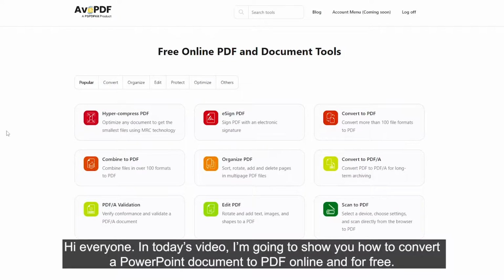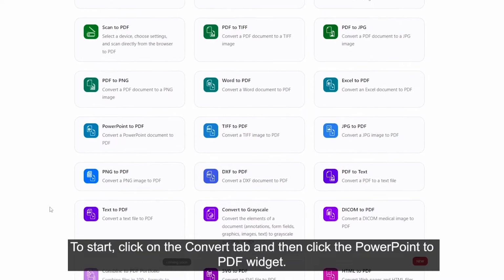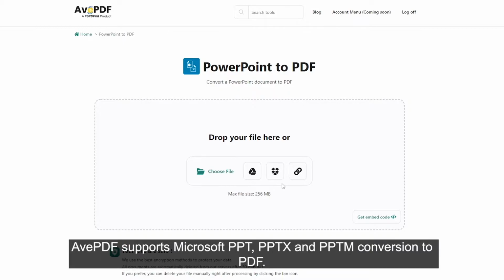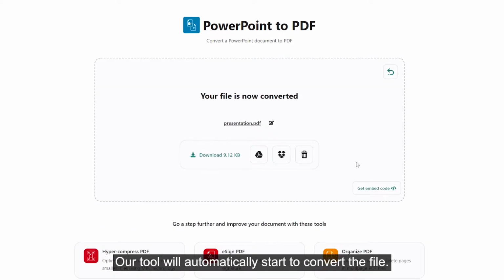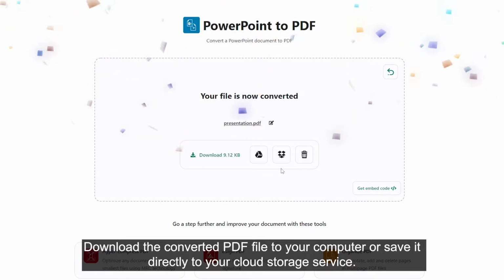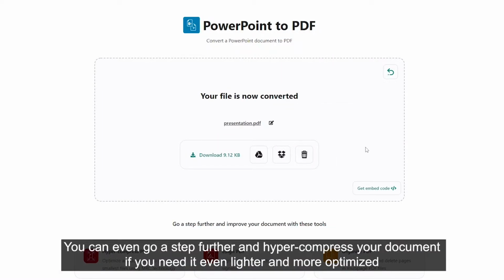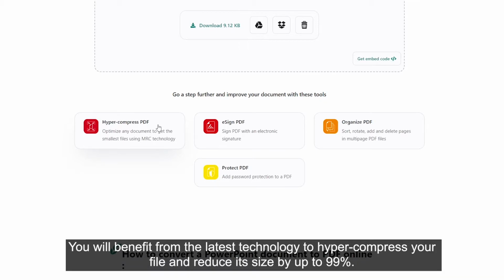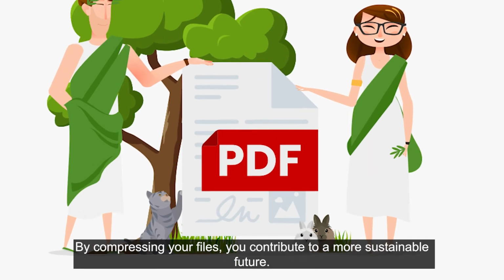How to convert a PowerPoint document to PDF online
With AvePDF you can convert a PowerPoint document to PDF online and for free

1) To start, drop your PowerPoint file or upload it from your device or your cloud storage service.
2) Our tool will automatically start to convert the file.
3) Download the converted PDF file to your computer or save it directly to your cloud storage service.

You can even go a step further and hyper-compress your document if you need it even lighter and more optimized. You’ll benefit from the latest technology to hyper-compress your file and reduce its size by up to 99%

➙ Find out more tips by following us on our Facebook

With AvePDF, Your files are safe 🔒
We use the best encryption methods to protect your data. All documents are automatically deleted from our servers after 30 minutes.

Have fun with AvePDF!